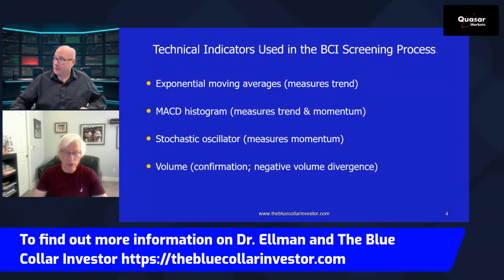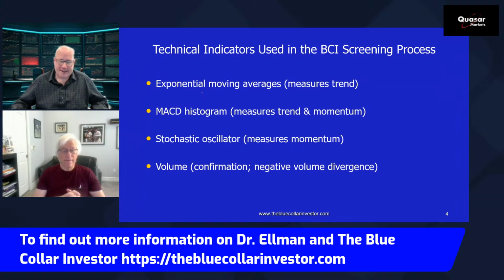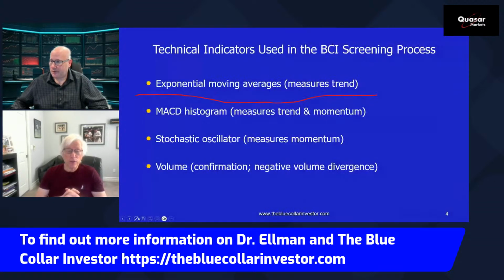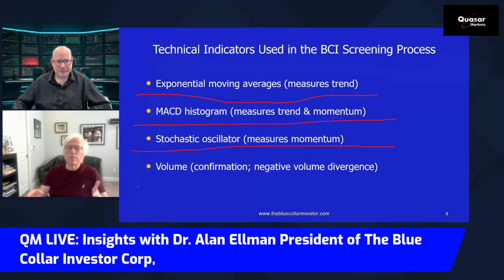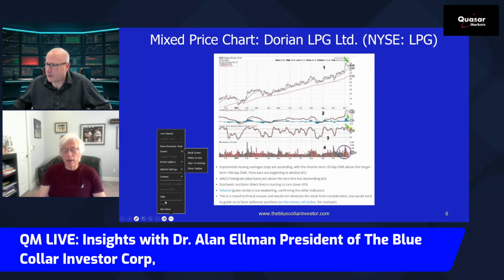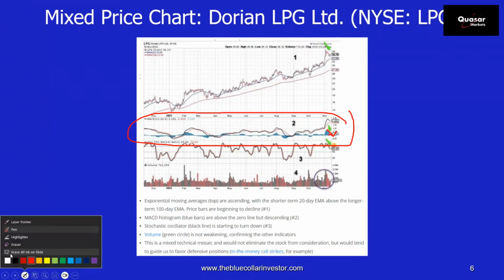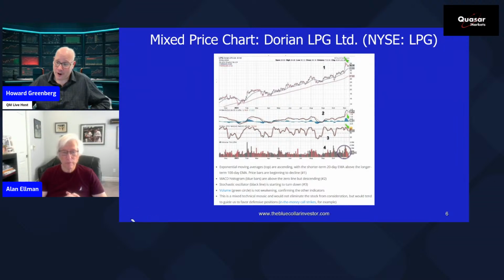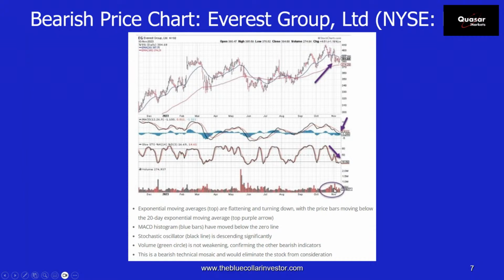QM #18 Using Technical Analysis on Covered Calls w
Dr. Alan Ellman is the founder and president of The Blue Collar Investor, a platform dedicated to empowering everyday investors through education on stock options strategies. A retired dentist with a DDS from New York University, Ellman transitioned his analytical mindset into the world of finance after becoming disillusioned with traditional investment avenues like managed funds. Self-taught through years of rigorous study and hands-on experience, he developed a passion for covered call writing and selling cash-secured puts—strategies he believes can help average investors achieve consistent returns while managing risk.
Ellman launched The Blue Collar Investor in 2006 to share his insights with those outside the Wall Street elite, focusing on practical, low-risk approaches to options trading. He has since authored several best-selling books on the subject, including Cashing in on Covered Calls, Exit Strategies for Covered Call Writing, and Stock Investing for Students, the latter of which has been adopted as required reading at various colleges. His comprehensive tome, Alan Ellman’s Complete Encyclopedia for Covered Call Writing, is considered a definitive resource in the field.
Beyond writing, Ellman is a prolific educator, having produced numerous video courses, articles, and tools like the Ellman Calculator to simplify trade management for his audience. He’s a frequent speaker at financial conferences, including events hosted by The MoneyShow, the Options Industry Council, and the American Association of Individual Investors (AAII). He has also appeared on various financial radio programs and contributes educational content to platforms like Nasdaq.com. Ellman holds a Series 65 Investment Advisor Representative license, further solidifying his credibility in the investment space.
With a mission to make financial independence accessible, Ellman emphasizes common-sense strategies tailored for “blue-collar” investors—those willing to put in the work to become the CEOs of their own money. His methodology, refined over decades, blends fundamental and technical analysis with disciplined risk management. Together with his team, including Director of Research Barry Bergman, Ellman continues to provide actionable resources through The Blue Collar Investor, helping thousands navigate the stock market with confidence.